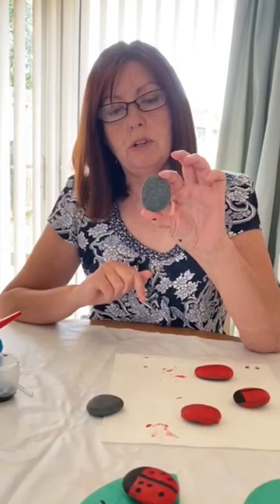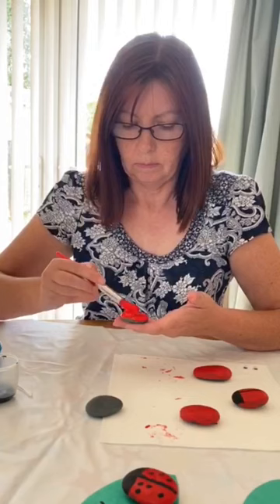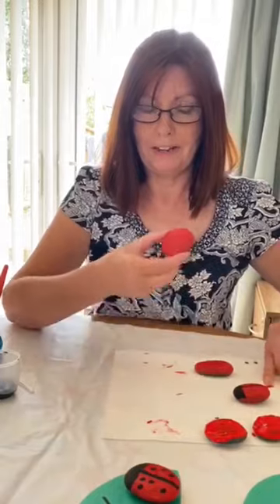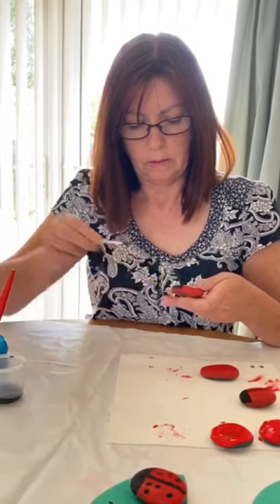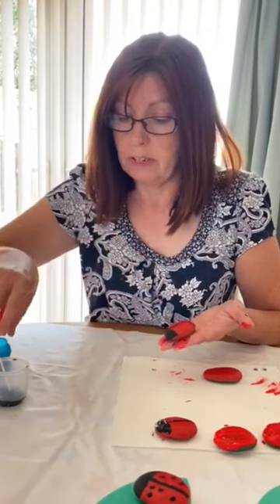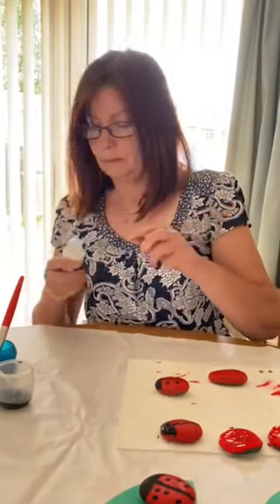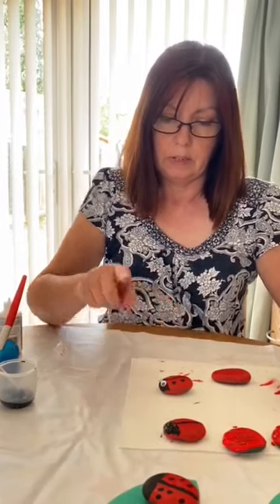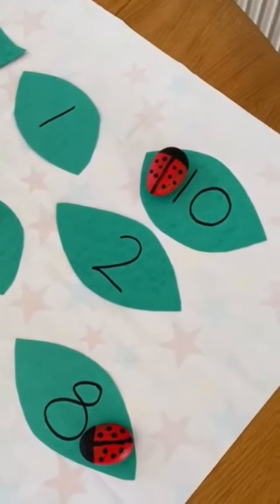Claires Court Nursery - Making stone ladybirds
Mrs Irvine has a fun and easy craft for you to try at home. Based around this week's topic of minibeasts, join in and make your own stone ladybird.